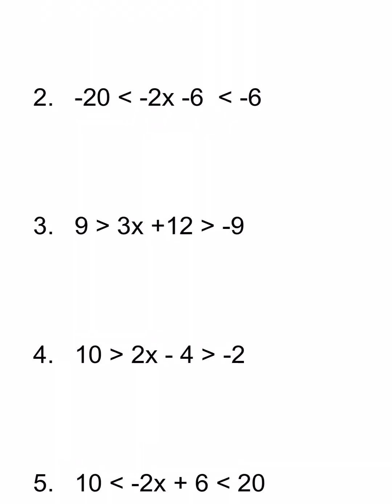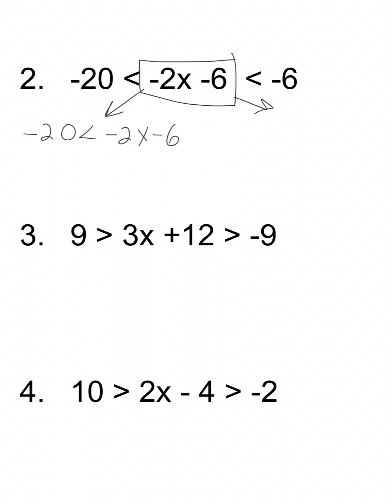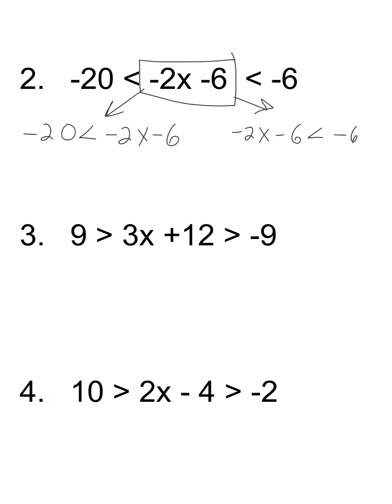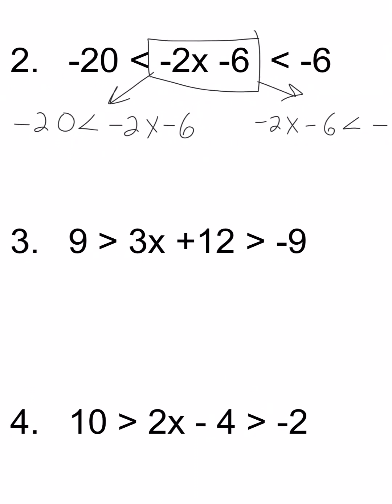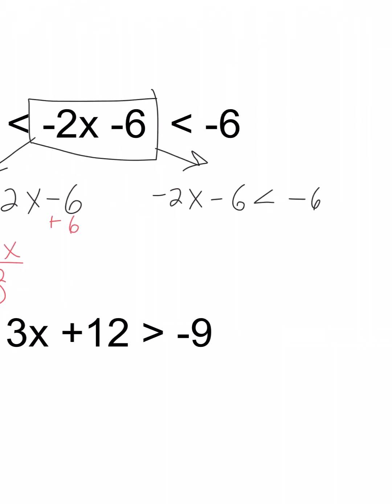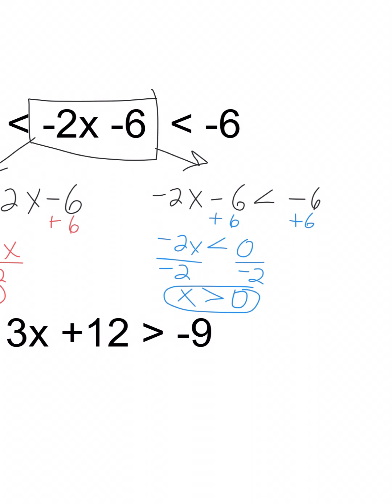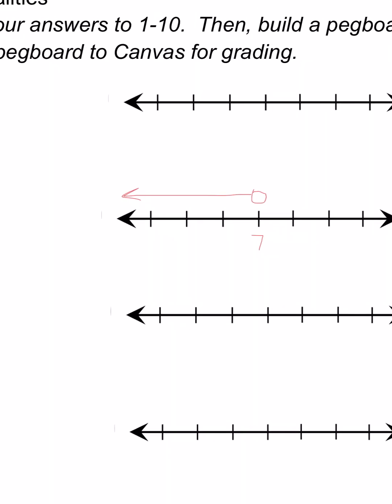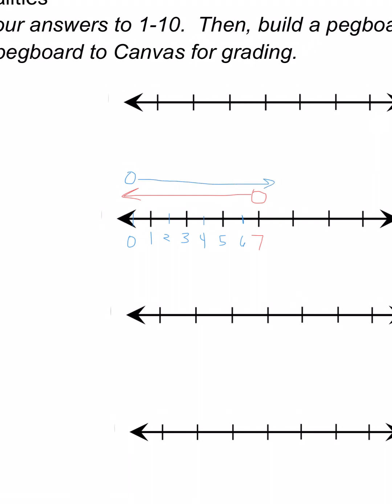pegboard complex inequalities 2